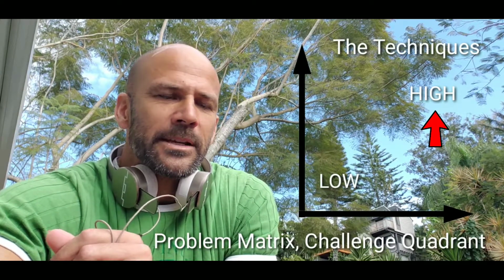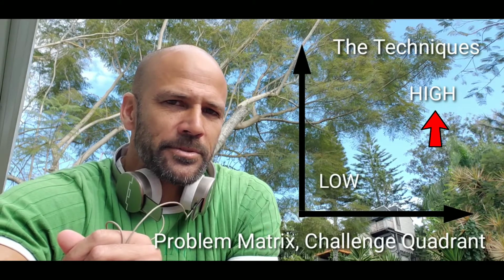012 Design Thinking Techniques - The Problem Matrix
So the first thing you will notice on this Problem Matrix is that there are an X and Y axis and you are to label these with attributes that are meaningful to the problem area you are evaluating. But what I would advocate when using this particular Template is not to start with the Problem Matrix first and the reason for that is that people generally grade all of their problems as being high severity.